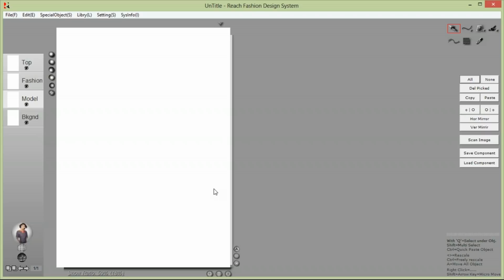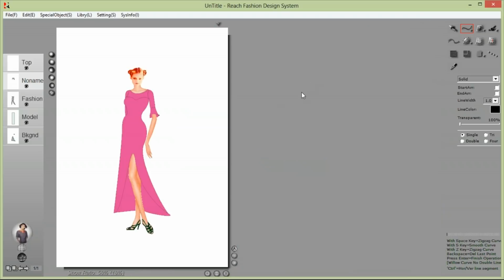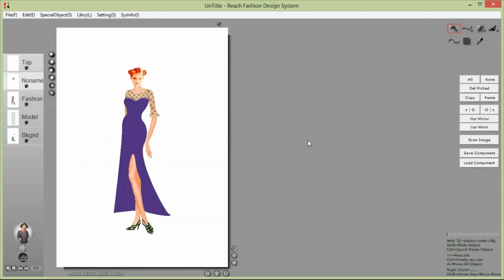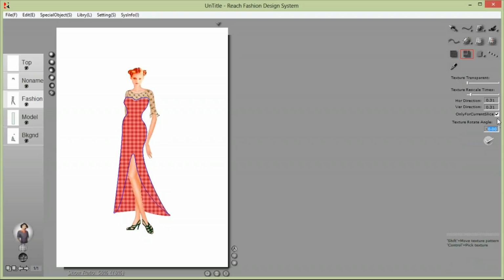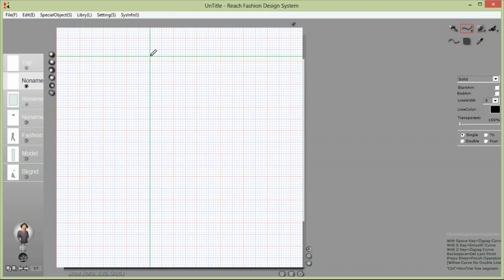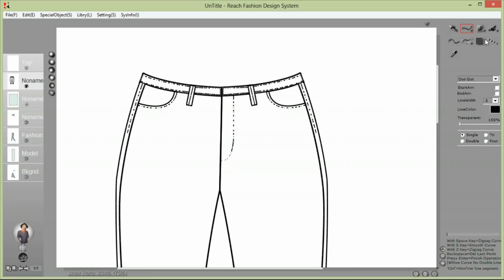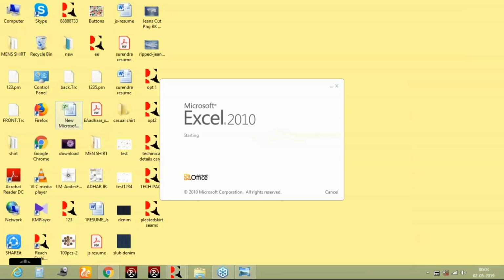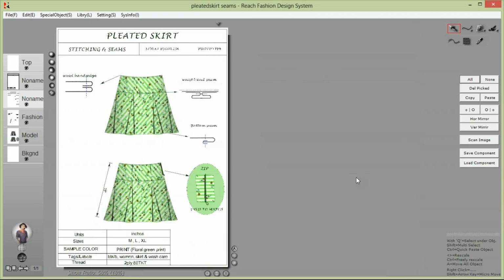Textile and Apparel Design using REACH Fashion Studio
Fashion, by definition, is a short life cycle product. Reach Fashion Studio enables designers to digitally create designs easily and get fashion products to customers fast. REACH Fashion Studio uses intuitive and easy to use tools that support and enhance the creative productivity of designers while saving design costs and times and compressing 'Mind to Market' time cycles. This is critically important in the fashion sector where consumer preferences and trends change fast. REACH Fashion Studio also enables designers to digitally collaborate with technicians and manufacturers who are often located in geographically distant locations. Sales Teams can use digital catalogs of fabrics and garments, created using REACH Fashion Studio, to showcase products to customers. The webinar will cover designing garments and creating tech packs using REACH Fashion Studio.

Divyam Kakkar is the Founder CEO of RADEK a tech-enabled apparel design and buying services agency. He has about 20 years of product development, merchandising, sourcing and production experience in the apparel sector. He has worked with retailers, brands, and manufacturers of all sizes to create efficient apparel design and manufacturing systems.

Professionals in the fashion, apparel, home furnishings, interior design, and retail sectors. Designers, apparel product developers, sampling technicians, fashion marketing and sales professionals, sourcing professionals.